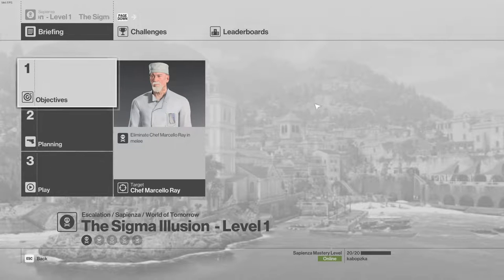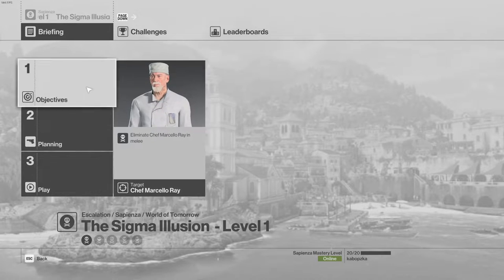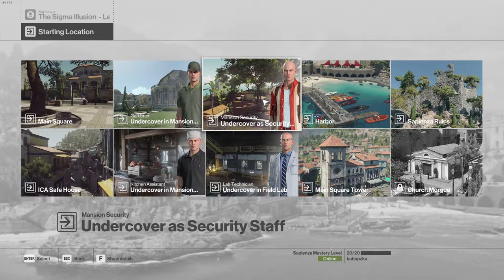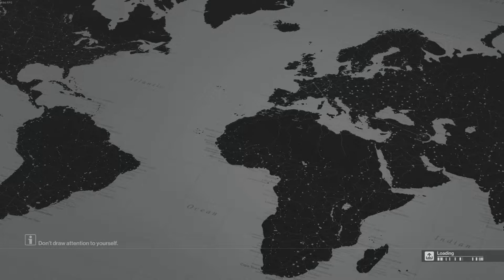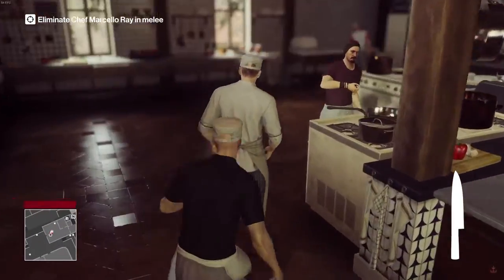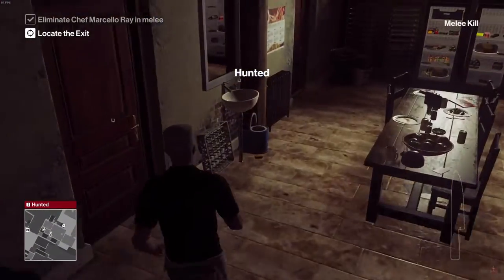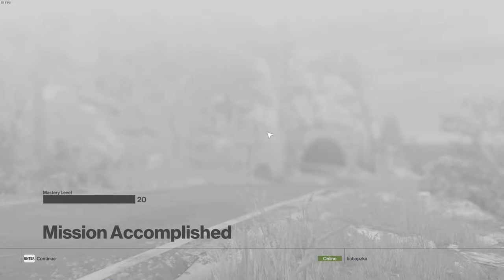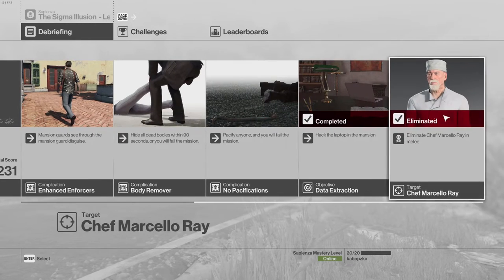[Steam] HITMAN™ (2016) Sapienza Escalation Easy and Fast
A quick guide on how to get the achievement for completing an escalation in Sapienza easily. This escalation is called The Sigma Illusion.
0:00 Before You Start
0:33 Level 1
1:21 Level 5